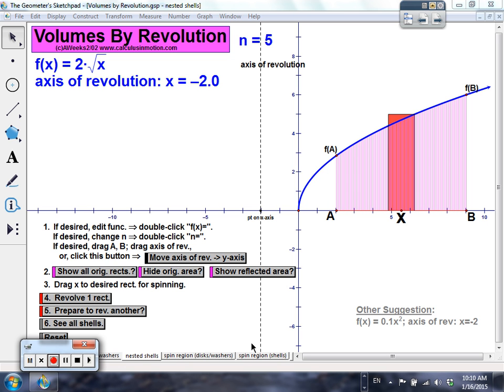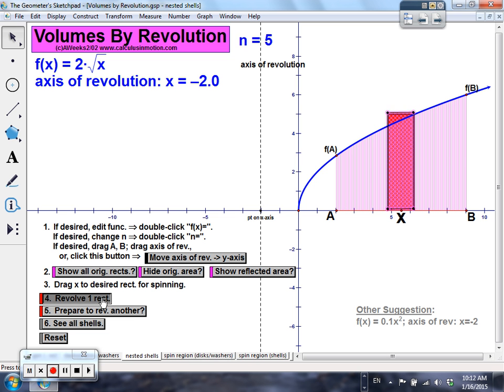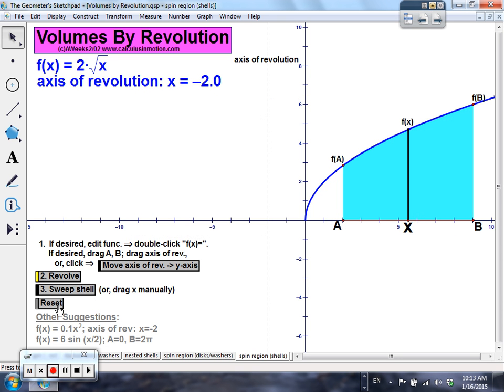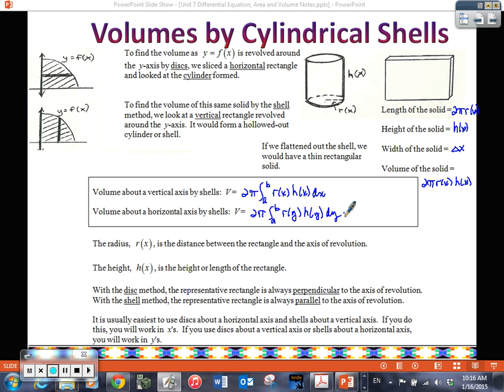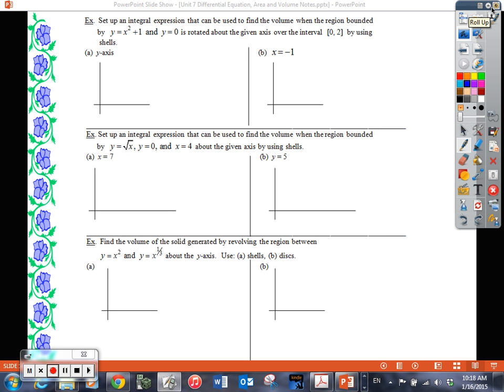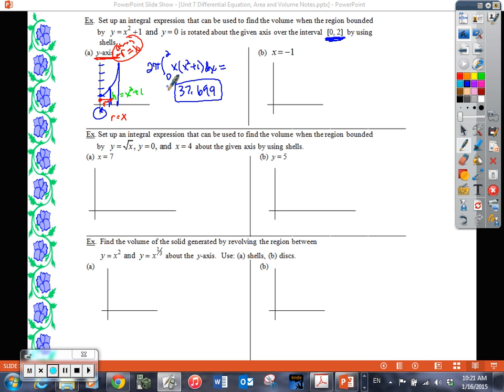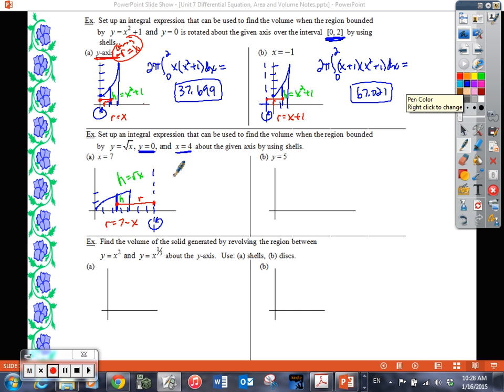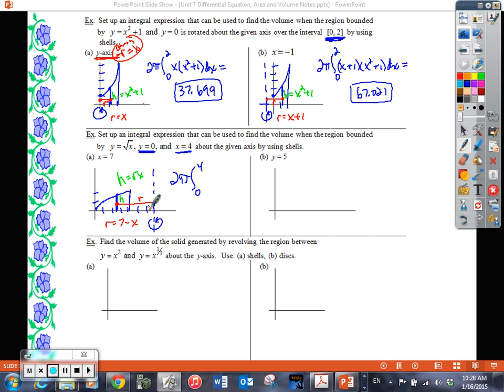BC Calculus 6-10 Volume by Shells